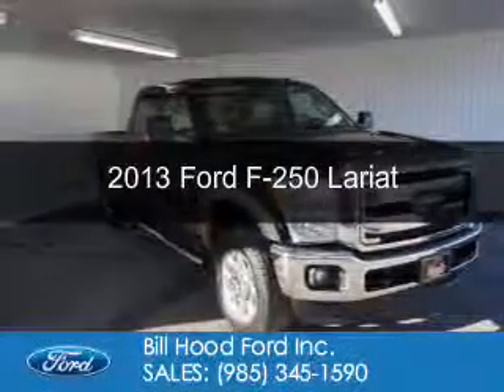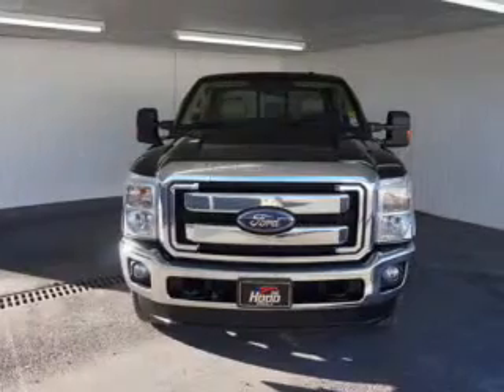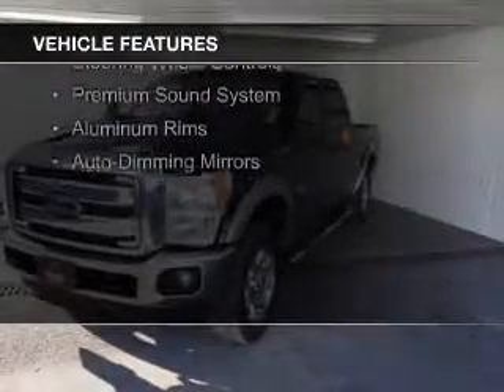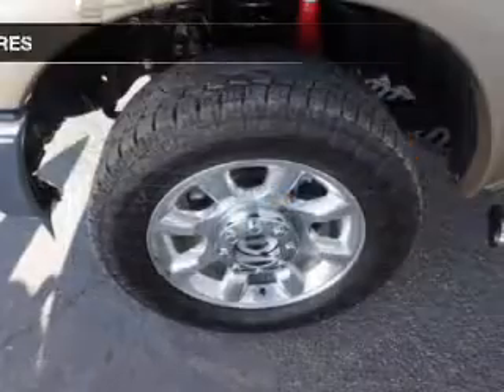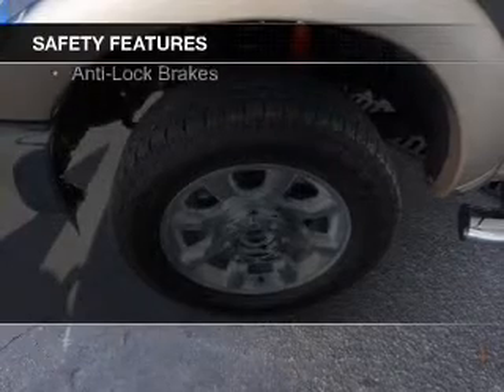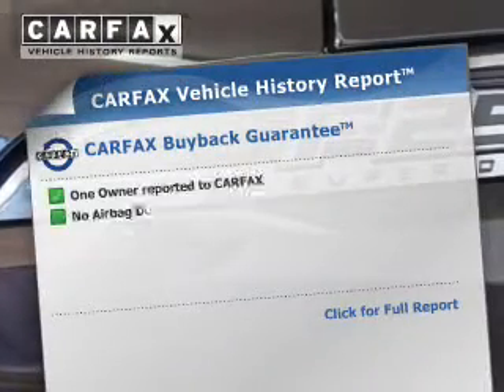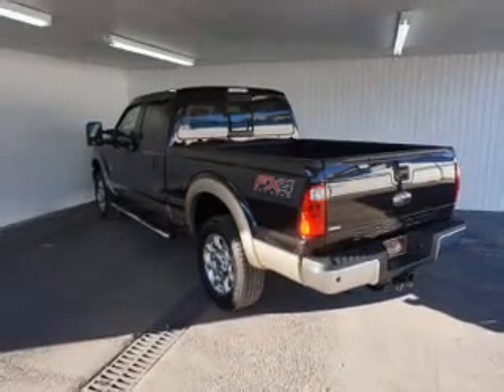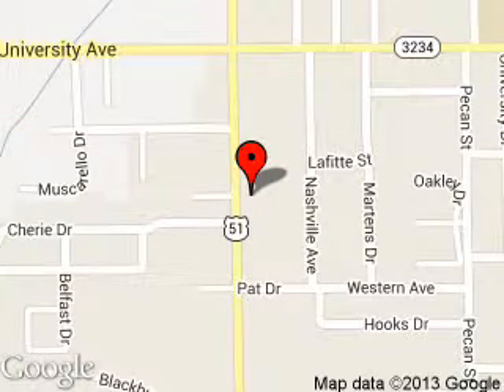2013 Ford F-250 - Hammond LA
Phone:
Year: 2013
Make: Ford
Model: F-250
Trim: Lariat
Engine: 6.7 liter 8 cylinder 32 valve
Transmission: 6-Speed Automatic
Color: Brown
Mileage: 71817
Address:
1500 North Morrison Blvd.